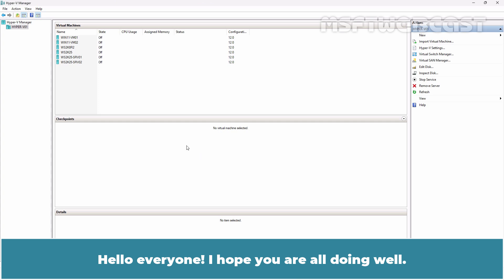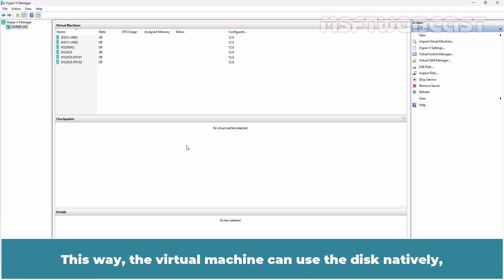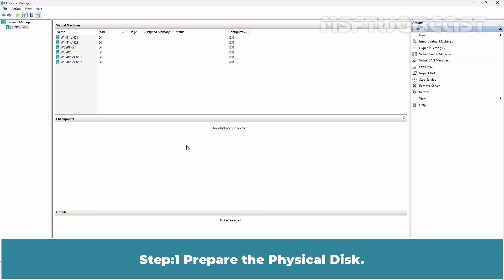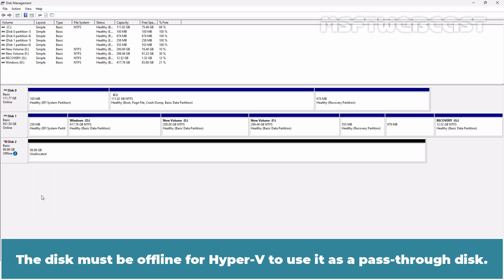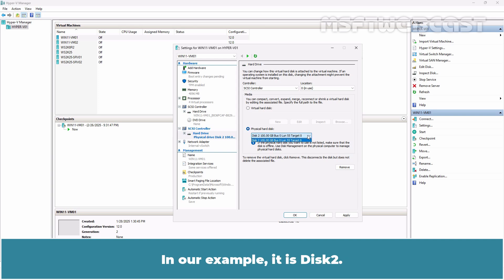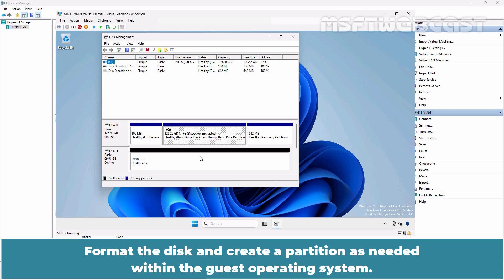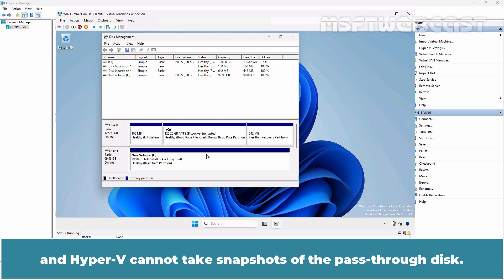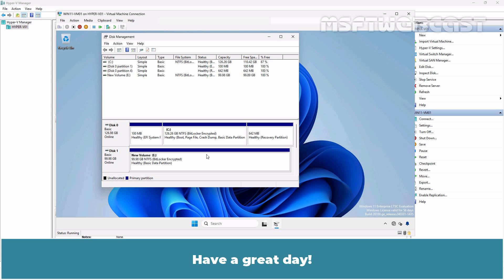25. How to Configure a Hyper-V Pass-through Disk for a VM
Microsoft Hyper-V Video Tutorials for Beginners:
This is a step by step guide on How to Configure a Pass-through Disk for a Virtual Machine in Hyper-V.